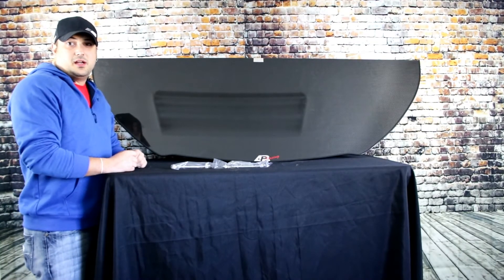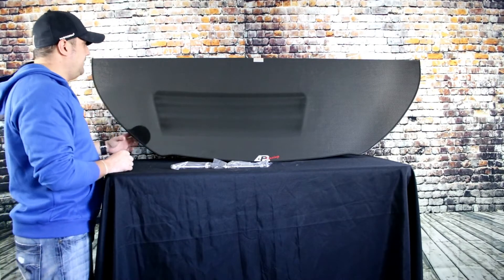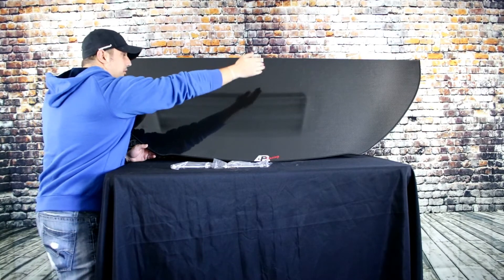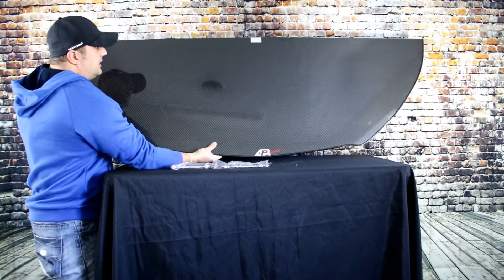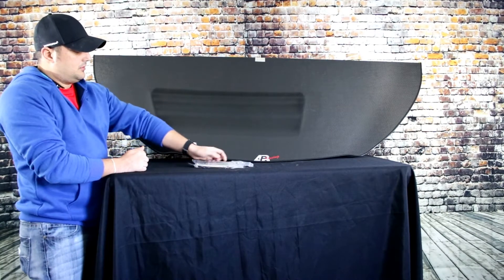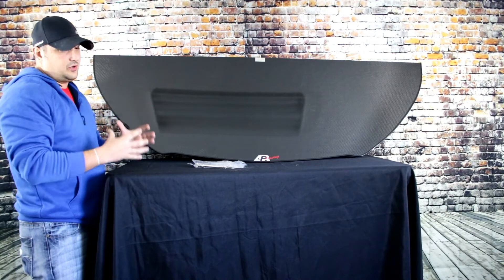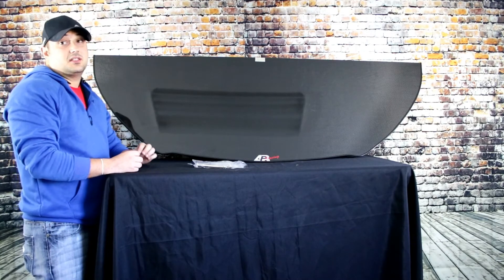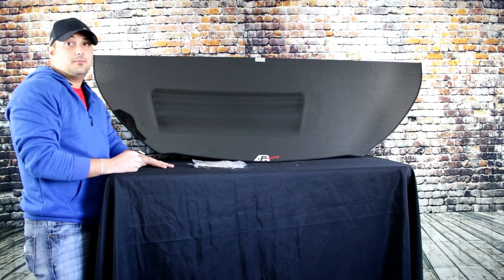2015-2017 Ford Mustang APR Carbon Fiber Front Splitter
We take a quick look at the very well made APR Carbon Fiber Spitter for the Mustang. This will add a new element to any new Ford Mustang. Looks great and is build to last.